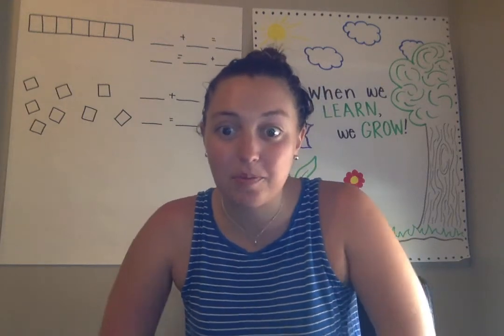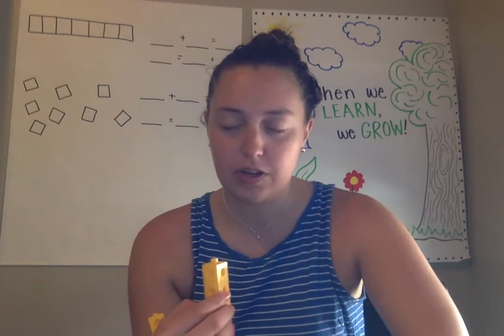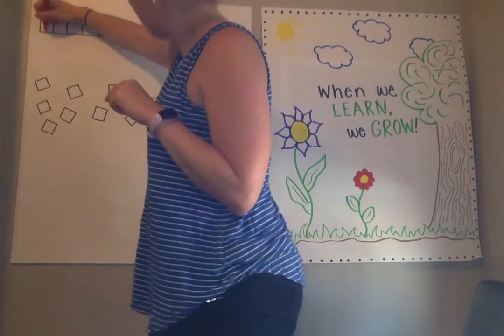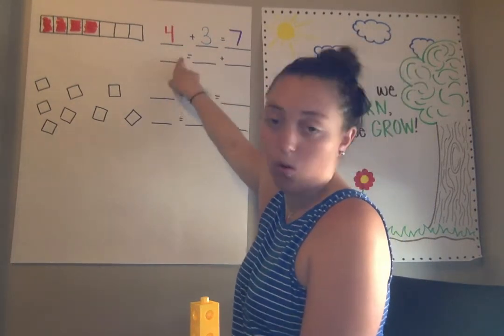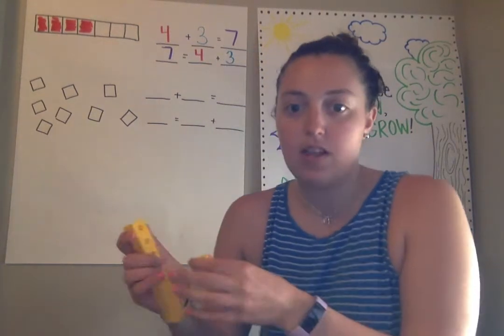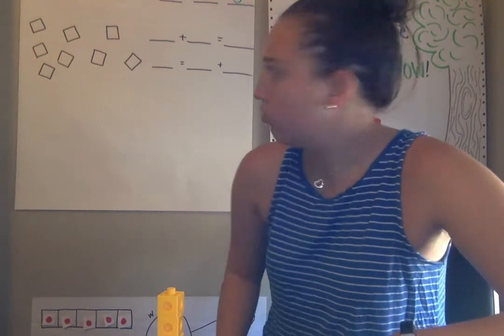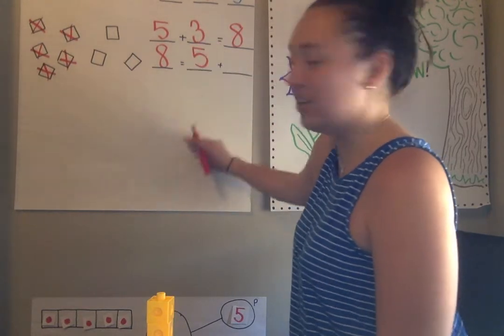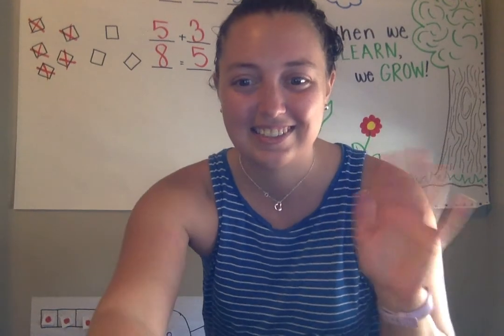Packet 3 Day 2: Math (Unknown Addends)